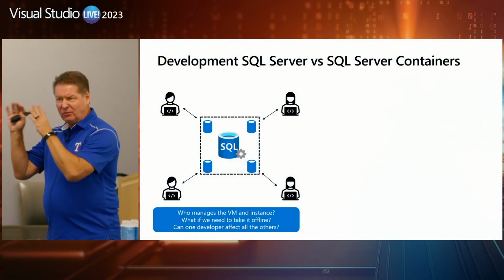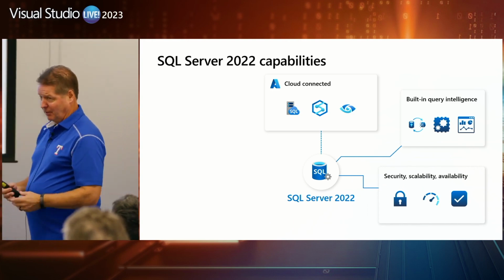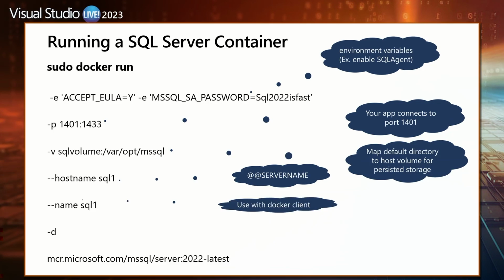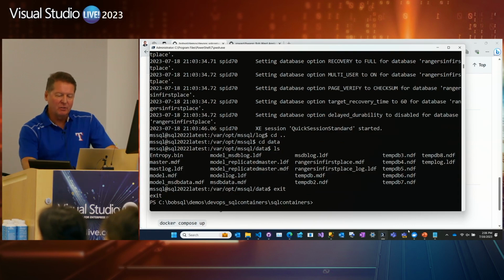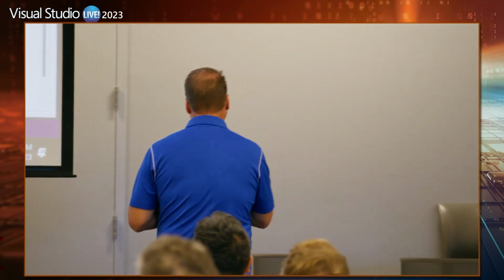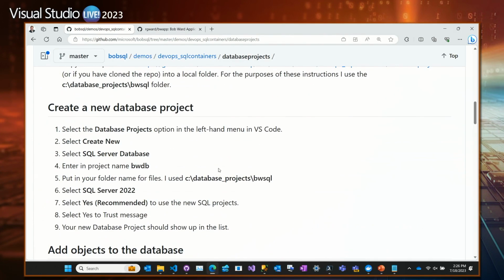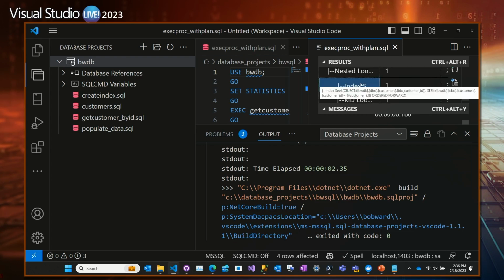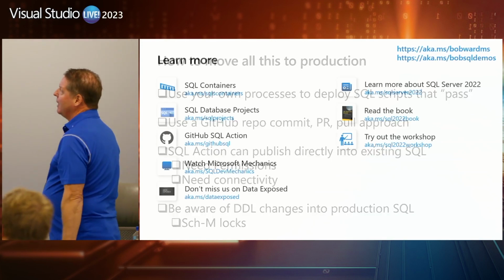Power your DevOps Development with SQL Server Containers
Build consistent data applications across any operating system using SQL Server containers. Containers provide a portable, lightweight, and consistent method to create databases with the power of the SQL Server engine. SQL Server containers also provide a local cloud development experience using efficient DevOps processes and tools.

You will learn:
How SQL containers powers DevOps for data applications
See demonstrations for free local development for Azure SQL integrated wtih GitHub and the cloud
See how SQL containers can reduce costs and energy by promoting a local, consistent development experience for data